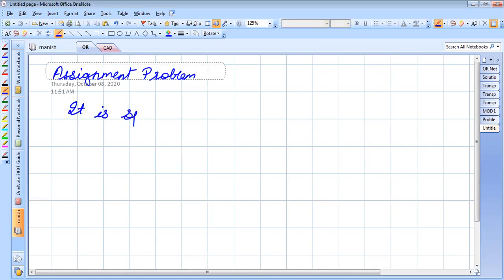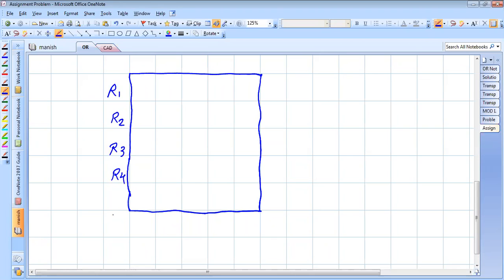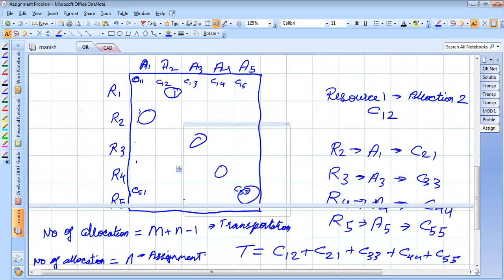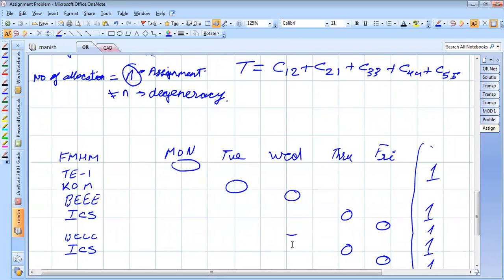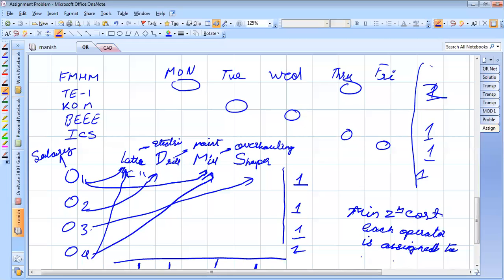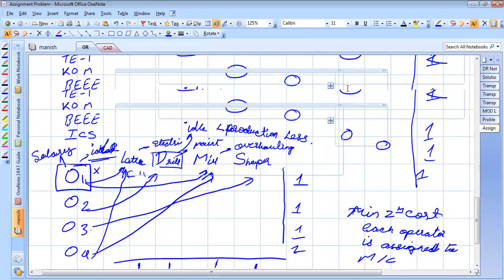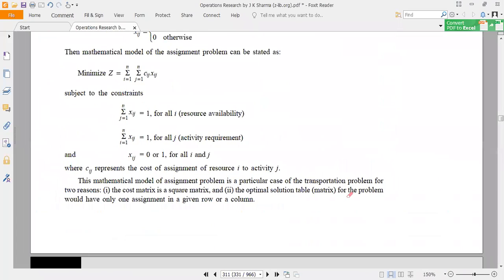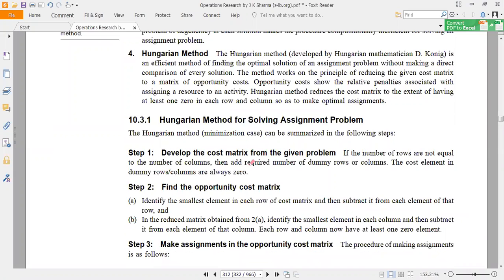Assignment Problem Introduction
Recording of 8th OCT 2020